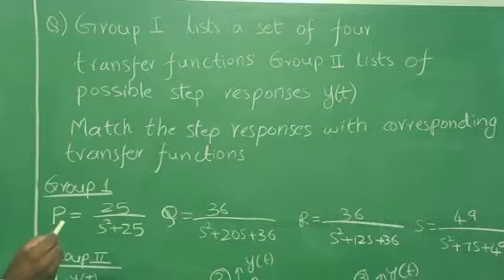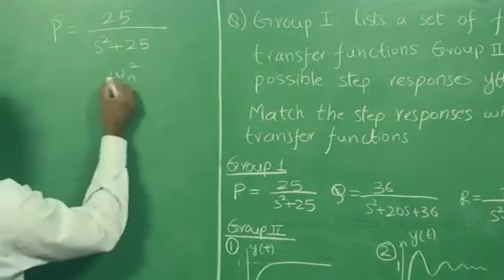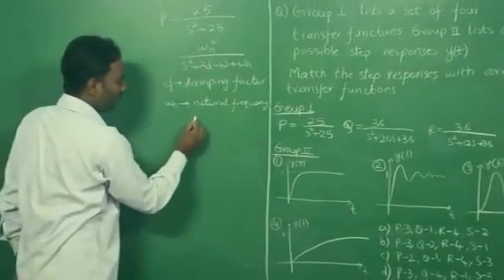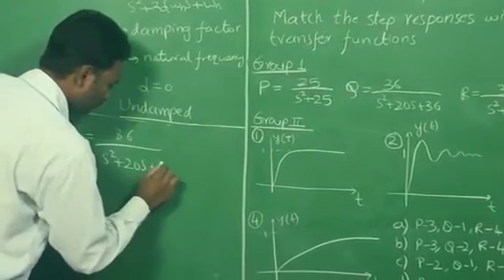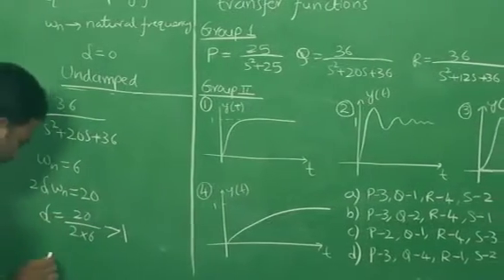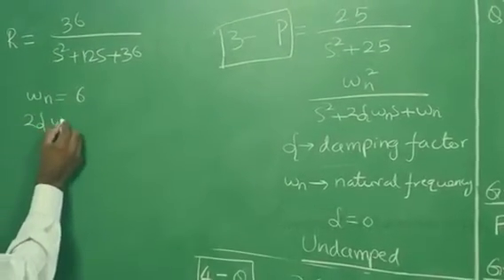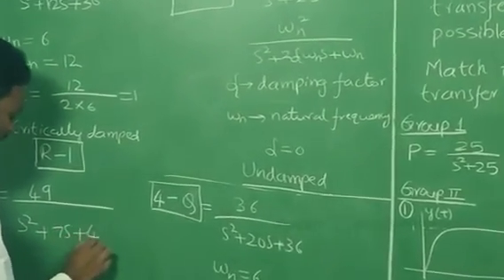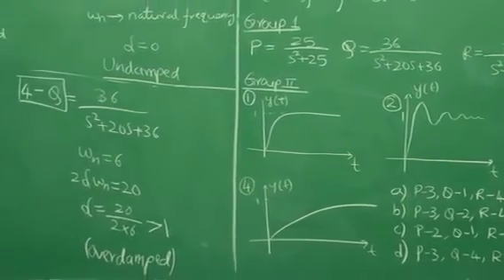Question 38 EC 2008